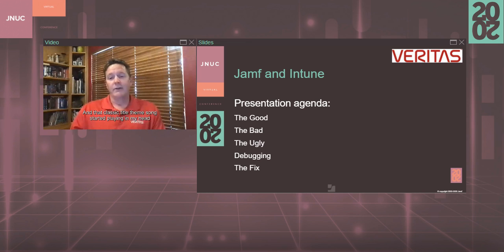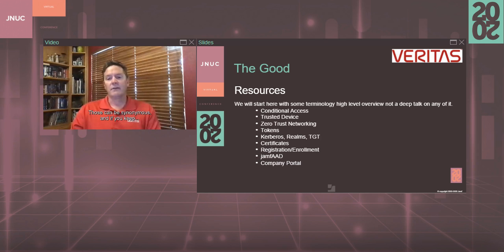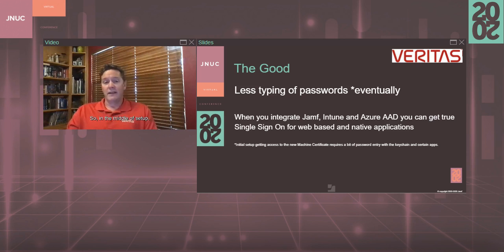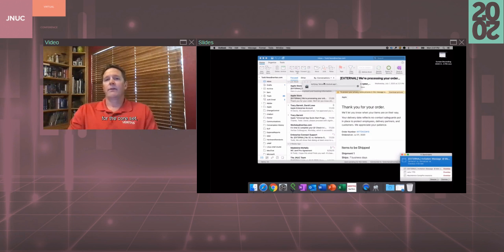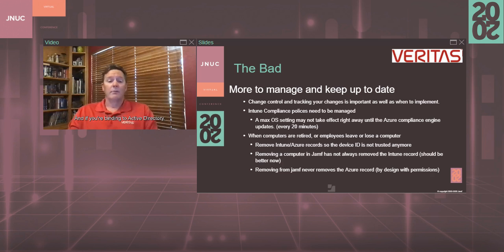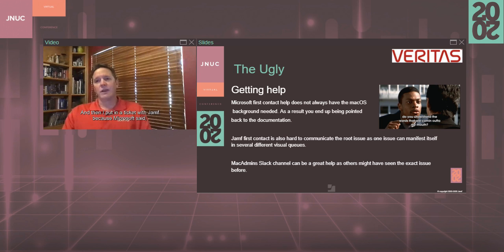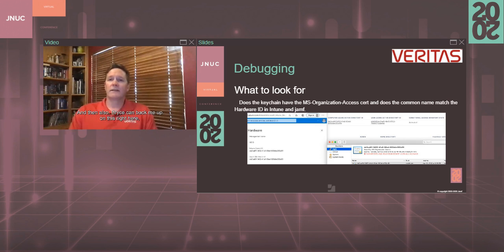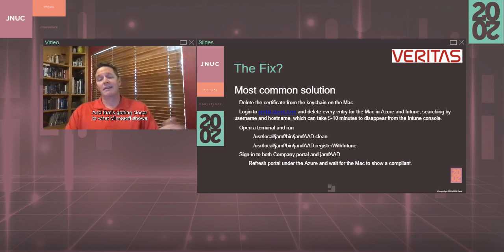The good the bad and the ugly: integrating Jamf with Intune and Microsoft Azure | JNUC 2020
Thinking of integrating Jamf with Intune and Microsoft Azure SSO/MFA? See a real-world implementation and some of the ways to work with trusted device setup off network, as well as debugging problems with trusted devices and Intune enrollment.